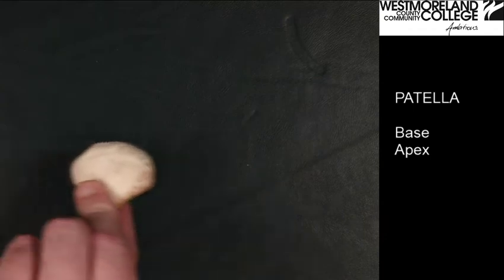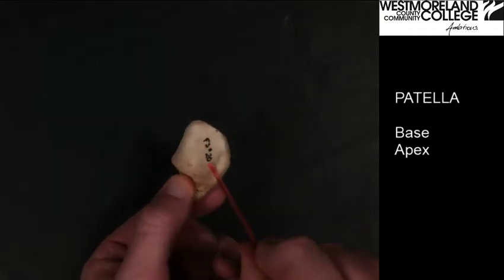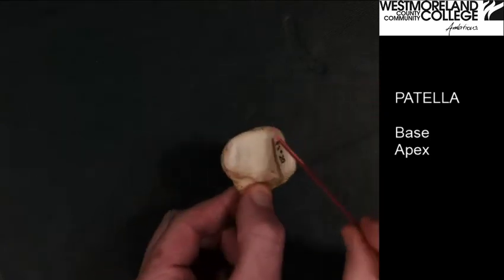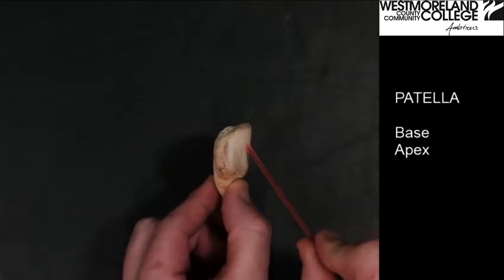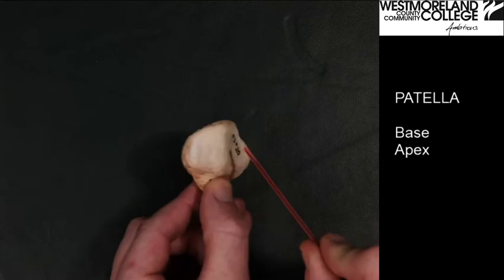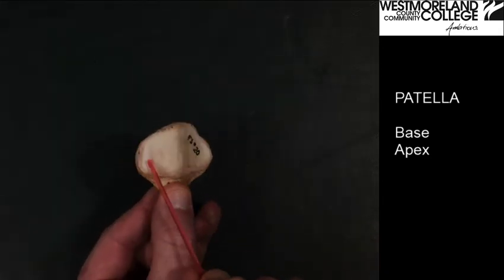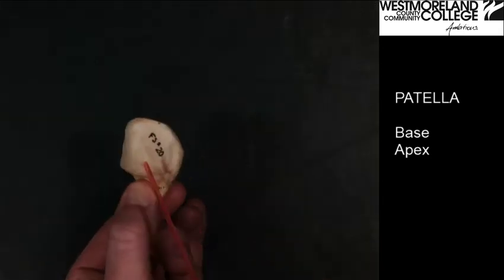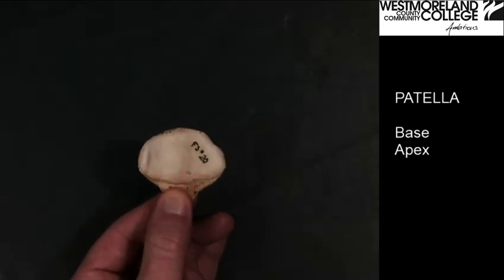Bone Anatomy - Patella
Bone: Patella
Structures: Base, Apex

Features of the Bone as listed in the SLM